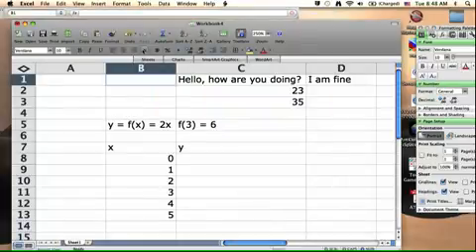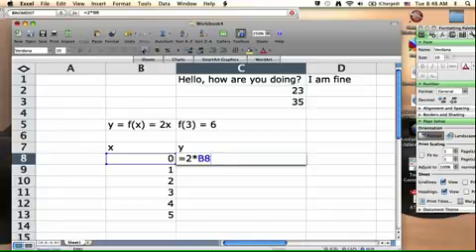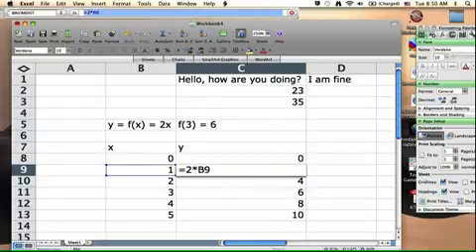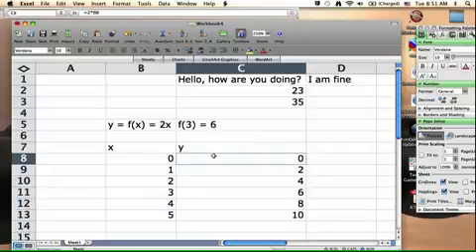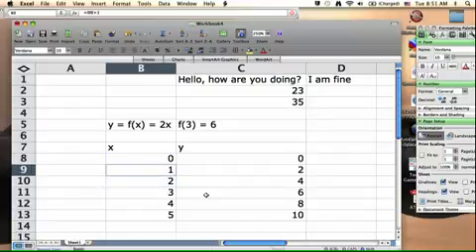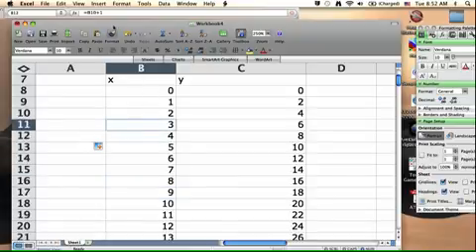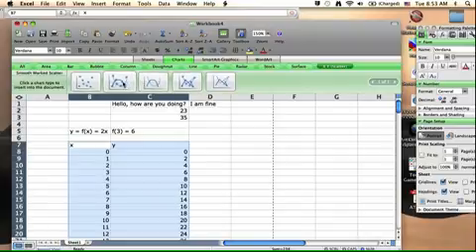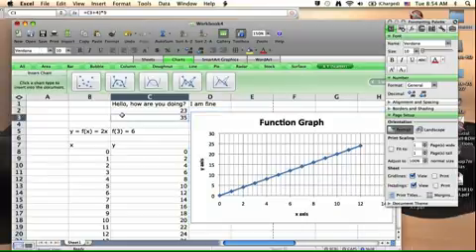Formulas on Spreadsheets with Cell References as Variables, Formatting Graphs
Spectrum Math Workbook Formulas on Spreadsheets with Cell References as Variables, Formatting Graphs. Foundations of Arithmetic, Algebra, and Graphing, Part 49. Algebra, Formulas, Functions, and Graphing, Part 8. (0:00) Introduction. (0:18) Example from the previous video where a table and graph were made for f(x) = 2x. (0:42) Emphasize that cell references act like variables, which gives a lot of flexibility. (2:04) Copying and pasting formulas with cell references updates the formula to refer to new cell references. (3:25) Using formulas with cell references to update x values. (5:13) Formatting the graph.  The way this is done varies by computer and spreadsheet program.